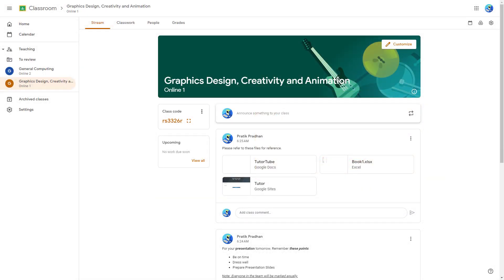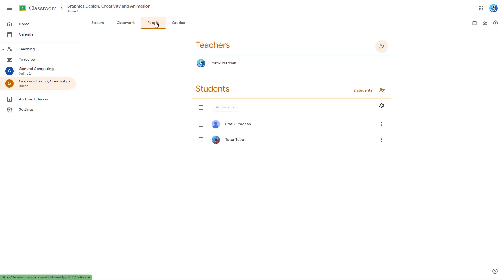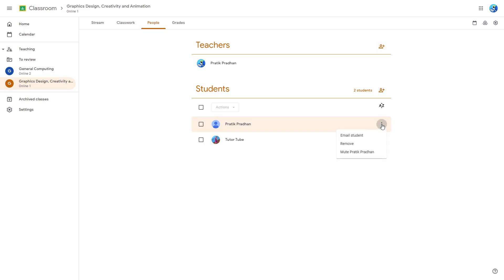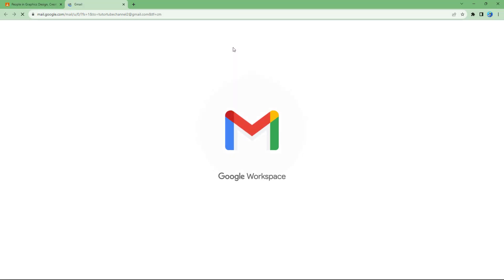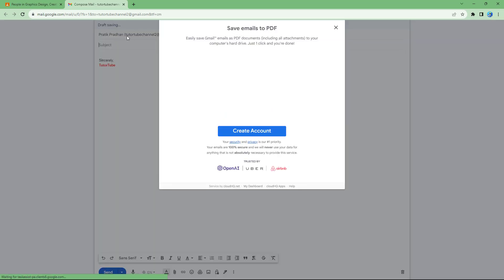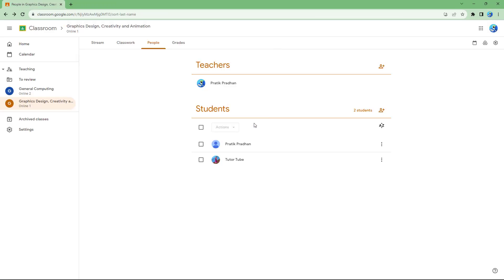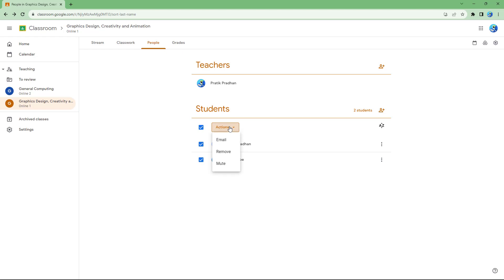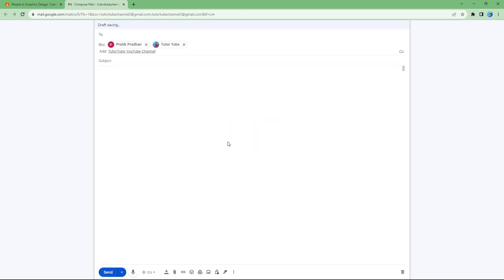Google Classroom - Lesson 36 - Accessing and Sending Emails to Students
In this tutorial, we will be discussing about Accessing and Sending Emails to Students in Google Classroom

Learn the basics of using Google Google Classroom including how to create classrooms, manage teachers and students, make posts, give assignments, mark assignments and give feedbacks.

This lesson has been made using Google Classroom using Chrome Browser but is applicable for Mobile App Version of the Application as well.

If you like this video, here's our entire playlist of Google Classroom tutorials: